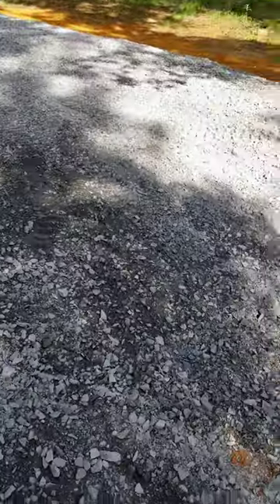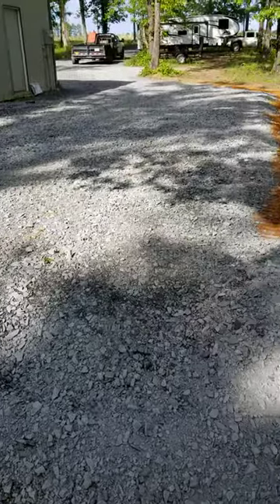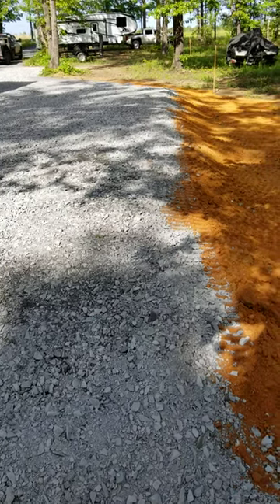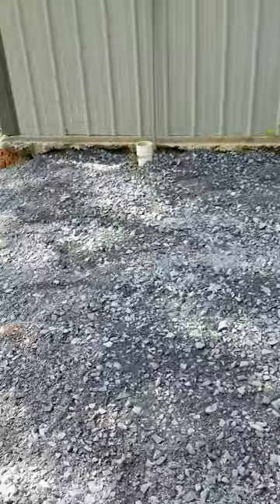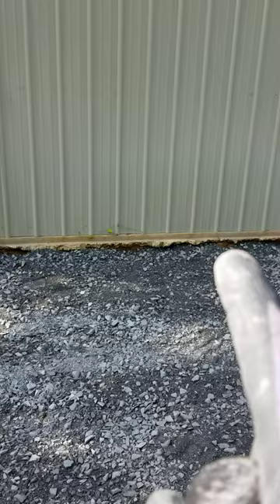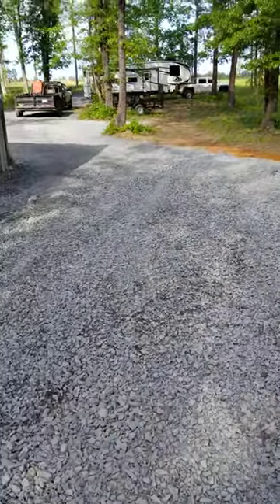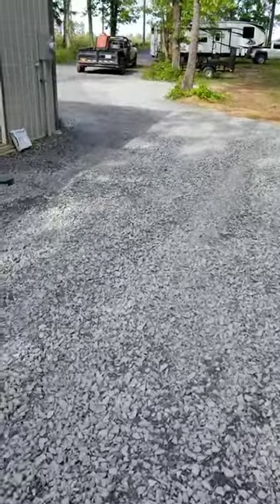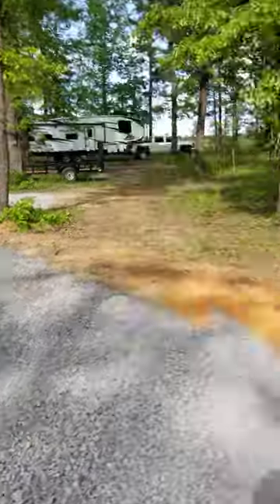Pad redo for an awning pt 2 (be easy on me it's my first time lol )